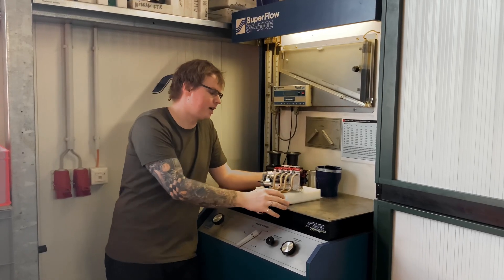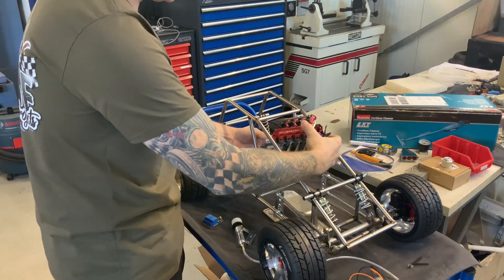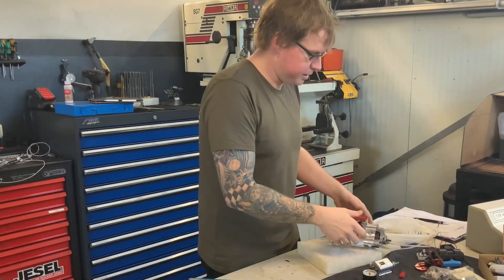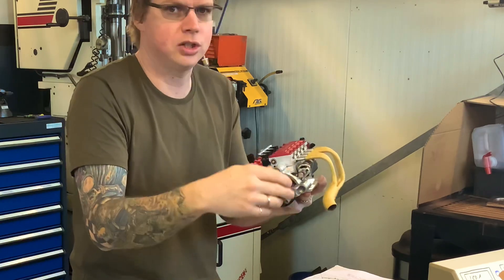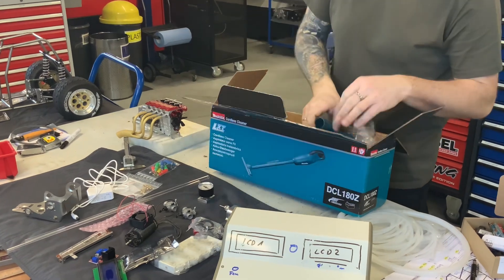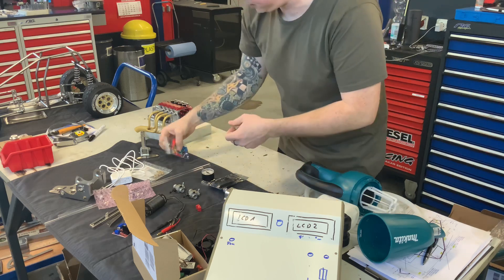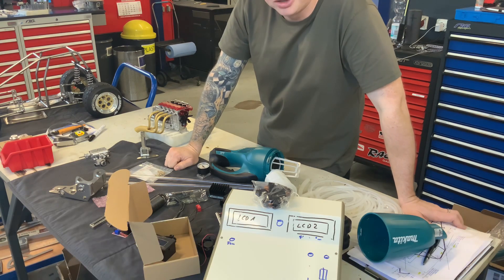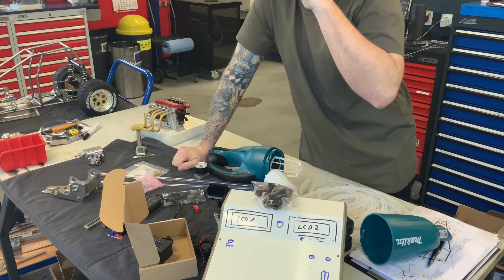RC Car Flowbench and Toyan dry sump tank. Warning: Nerd alert !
This time i show how to build a miniature Flow Bench for small Toyan cylinder heads.

I will start cylinder head porting soon, so it is obvious we need to make some measurements.

Also this engine will get a supercharger - which needs to get measured also!

Du möchtest einen Toyan Motor kaufen und kommst aus Deutschland oder Österreich? Schick mir eine email!